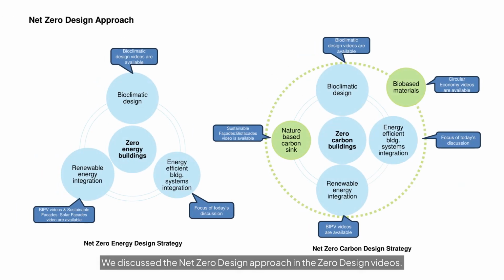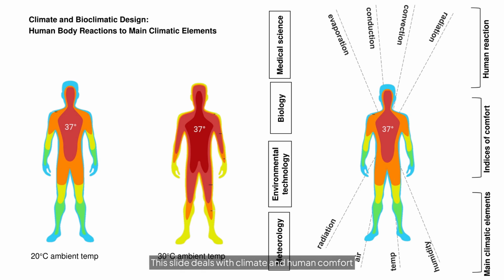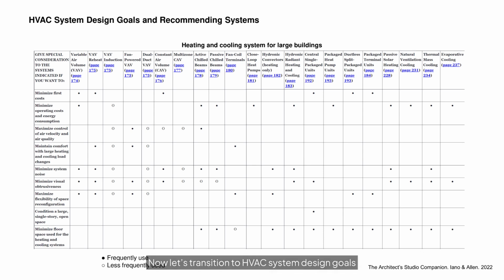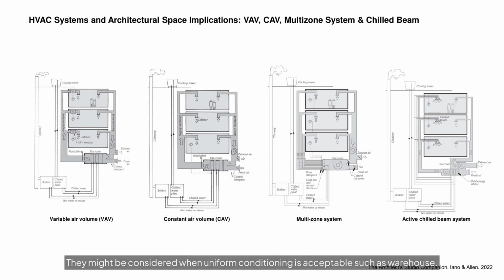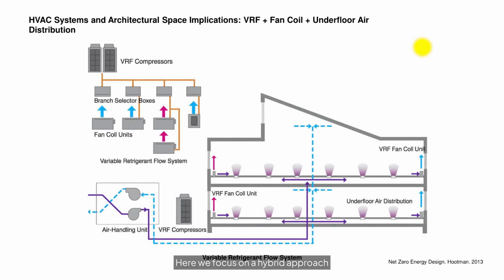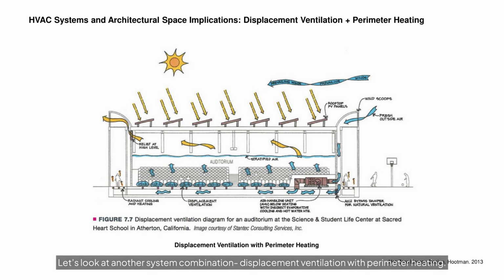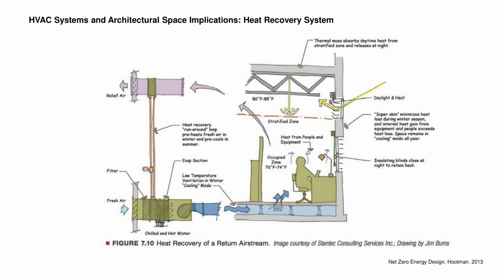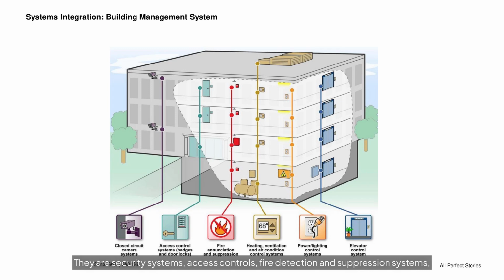Sustainable MEP Integration | HVAC, VRF, DOAS & Net Zero Systems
This video explains how Mechanical, Electrical, and Plumbing (MEP) systems can be integrated into sustainable architecture, an essential step toward net zero energy design.

Click the timestamps below to explore sustainable HVAC, hybrid systems, and BMS integration.

00:00 – Welcome & Intro
00:22 – Key References & Framework
01:34 – Energy End Use Patterns & HVAC
02:14 – HVAC System Components
03:12 – Indoor Comfort & Design Factors
04:45 – HVAC Design Goals & System Selection
06:01 – Common System Types (VAV, CAV, Chilled Beams)
07:16 – Radiant & Water-Based Systems
08:46 – Hybrid Systems (VRF + Underfloor, VRF + DOAS)
10:40 – Displacement Ventilation + Perimeter Heating
11:36 – Thermal Mass & Energy Recovery
12:52 – EUI Performance Comparisons
14:29 – Building Management Systems (BMS)
14:53 – Cohesive Net Zero Building Integration
15:23 – Closing & Acknowledgments